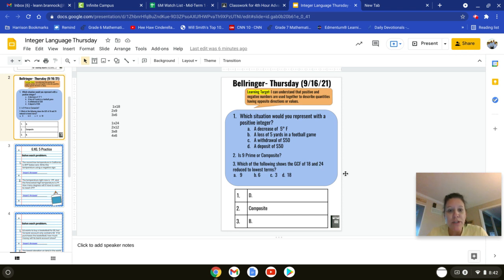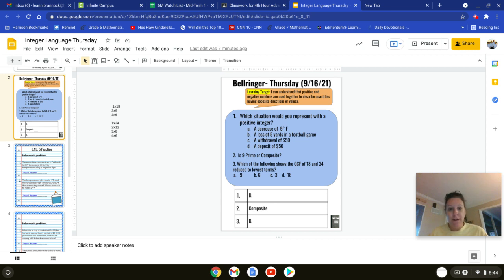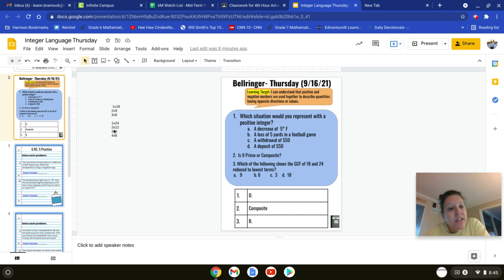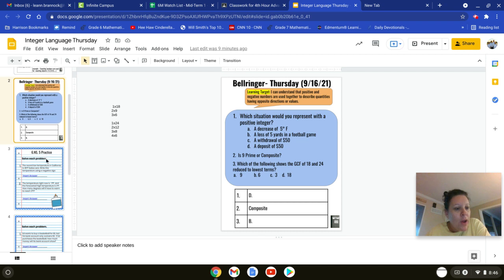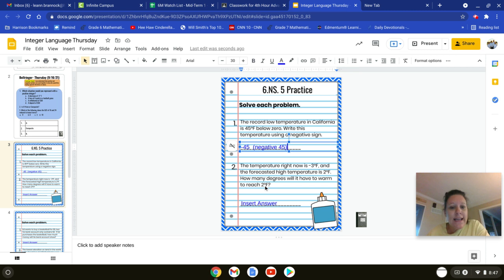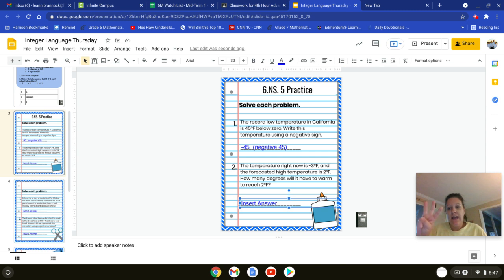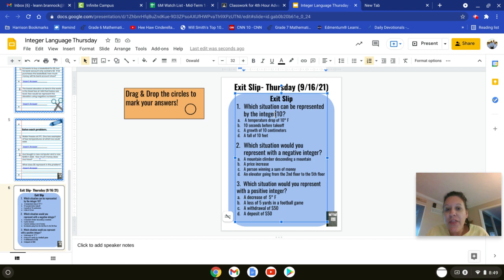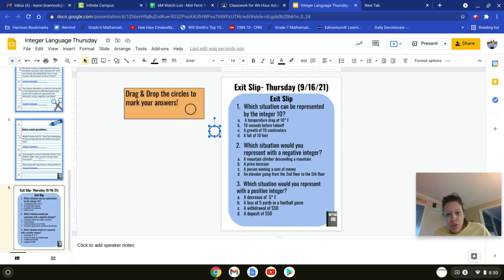Integers Language Thursday 9/16